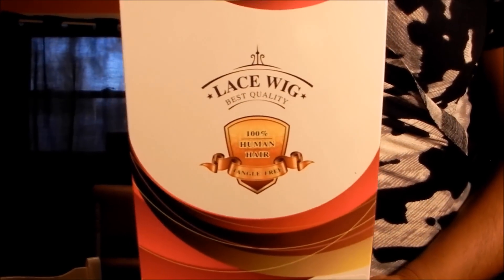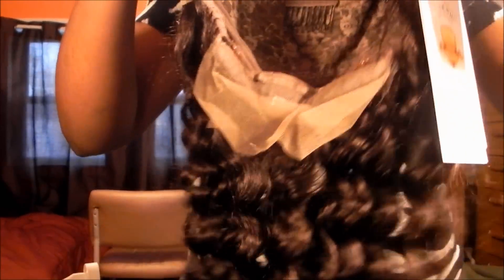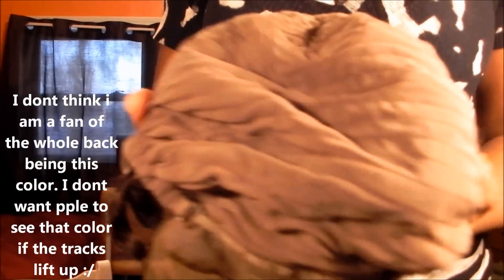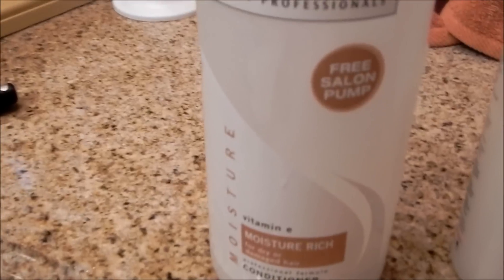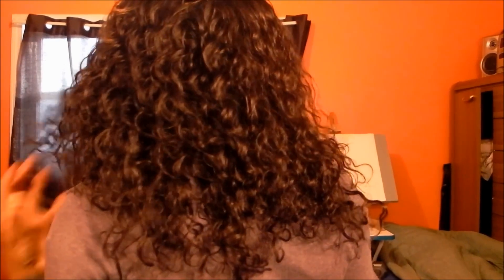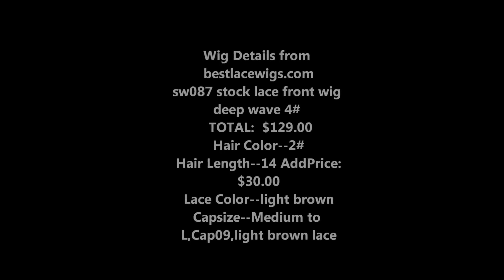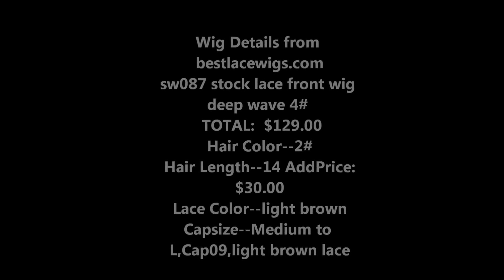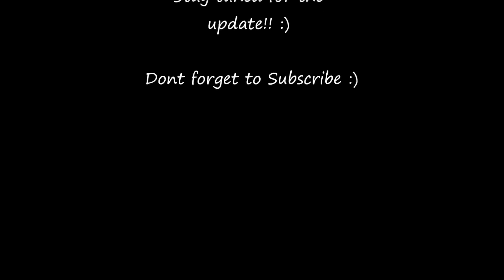Wig Review: Best Lace Wigs SW087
Hi Guys! This is really more of a first look/ me showing you my initial care for the wig.